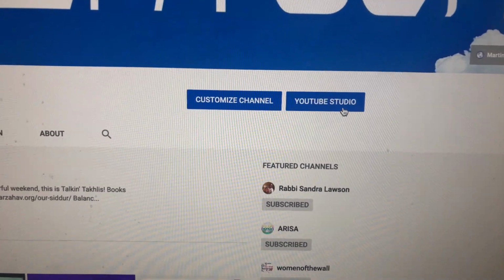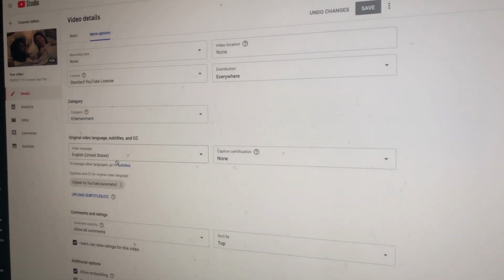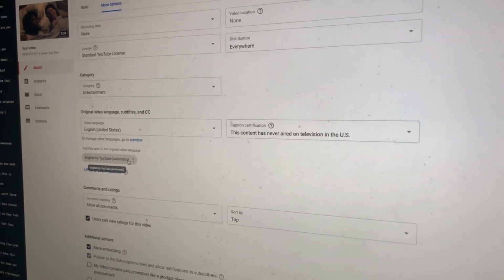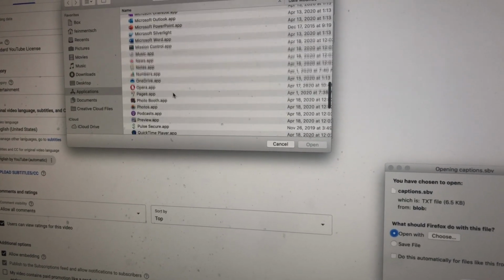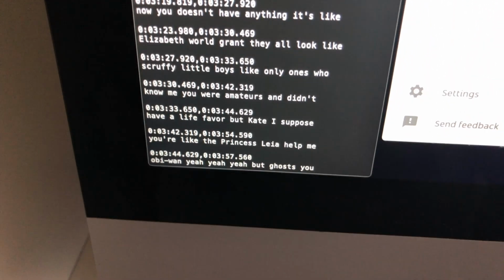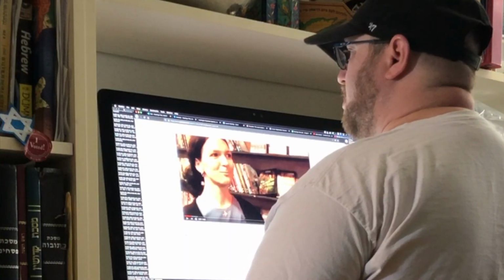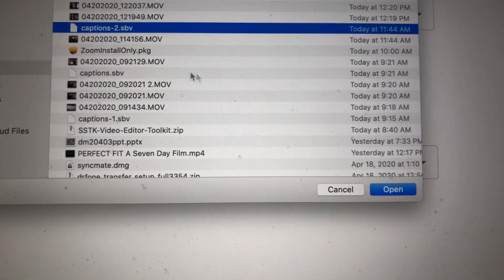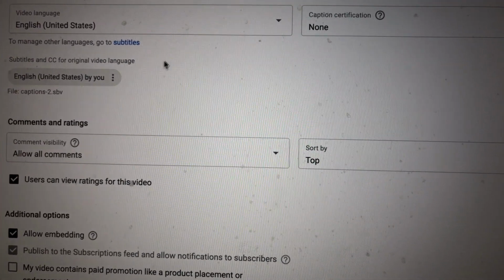How to Use YouTube for Easy Clear Captions!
The logo for Deaf LGBTQ Awareness Week was created in 2018 for the Deaf Queer Resource Center by Carlisle Robinson, a talented Deaf transgender artist and illustrator.

[First Image Description: “Happy National Deaf LGBTQ Awareness Week” appears at top of image in different rainbow colors. Below are cartoon illustrations of six people smiling and signing. First person, signing 'Happy', is a purple/pink haired and bearded medium skinned adult person wearing makeup and pink shirt and skirt. Second person, signing 'National,' is a Black young fat adult masculine presenting person with shoulder length dreadlocks, green vest, yellow shirt, and blue jeans. Thirs person is a middle-aged white man wearing a leather vest, jeans and a t-shirt with a bear logo. He has red hair and a red beard and is signing, “Deaf”. Fourth person, is finger spelling 'L' and 'G', is a teenaged Asian person with brown hair pulled in a bun, wearing purple shirt and jean shorts. Fifth person, fingerspelling 'B' and 'T', is a medium skinned Llatinx young adult wheelchair user with short hair, green shirt with DQRC logo on it, and jeans. Sixth person is a feminine olive skinned person wearing hearing aids and shoulder length brown hair and glasses, with white shirt and jean jacket and dark pants. They're signing 'Q' and 'Awareness.' Seventh person is a middle school aged black kid with short hair and cochlear implant and braces, signing 'Week', wearing pink sweater and purple skirt.]